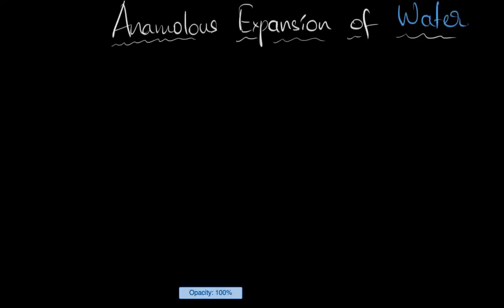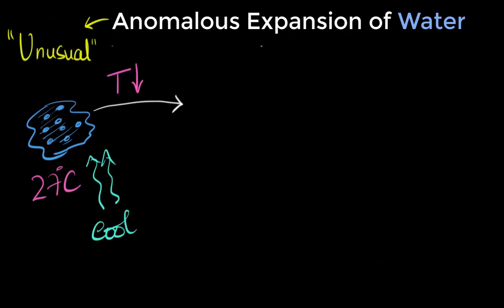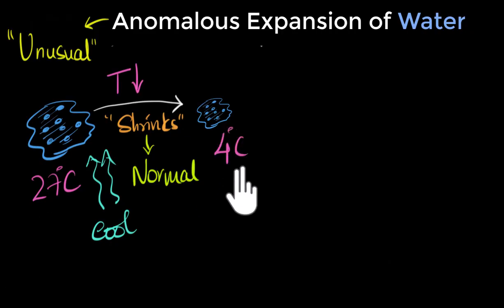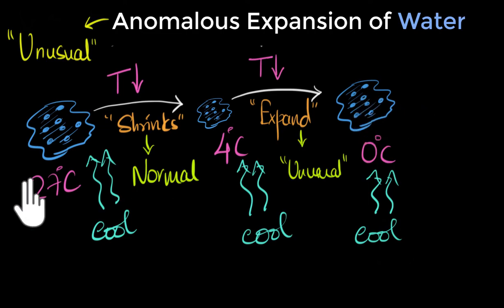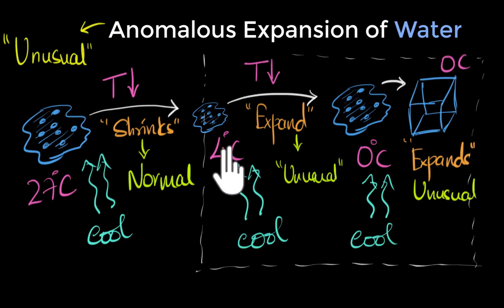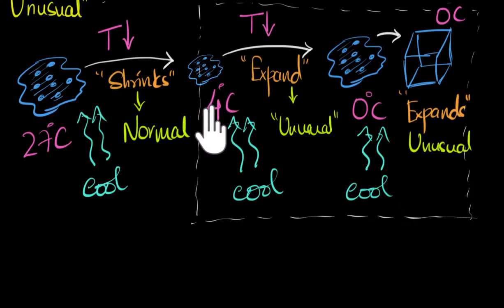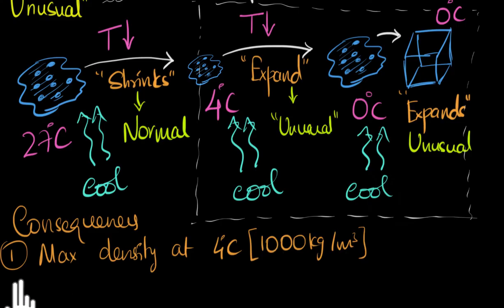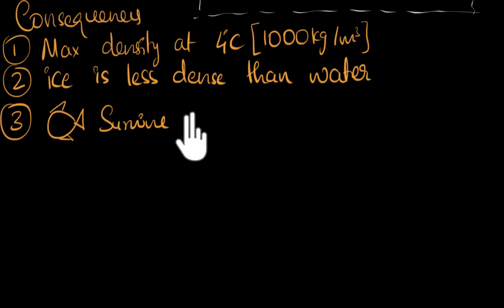Anomalous expansion of water Class 11 India Physics Khan Academy